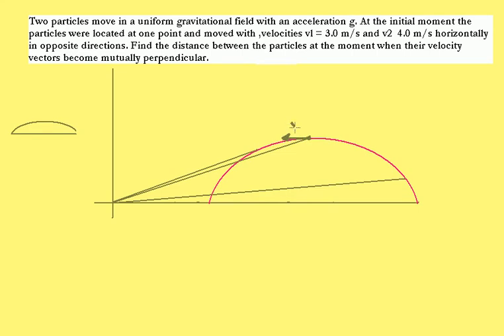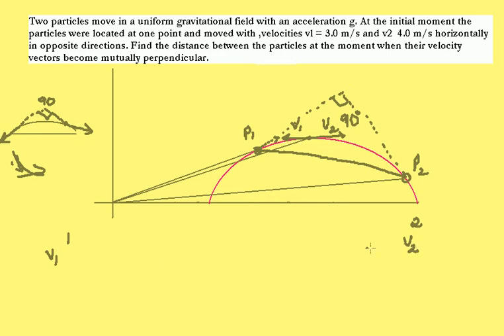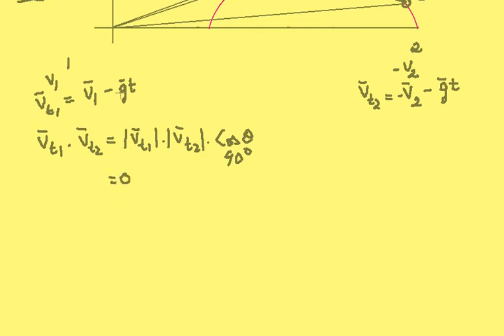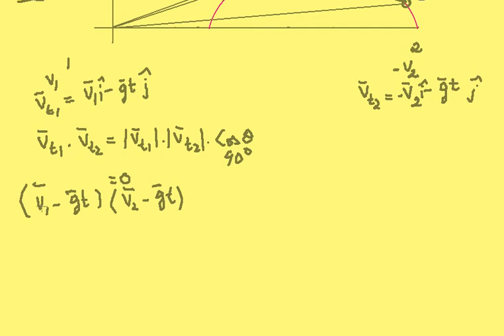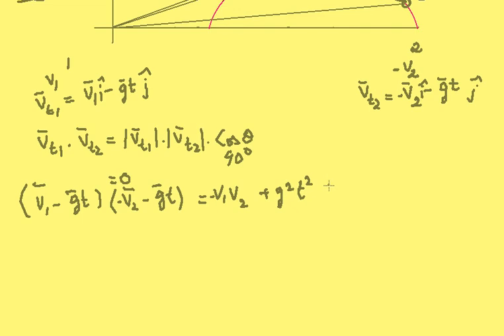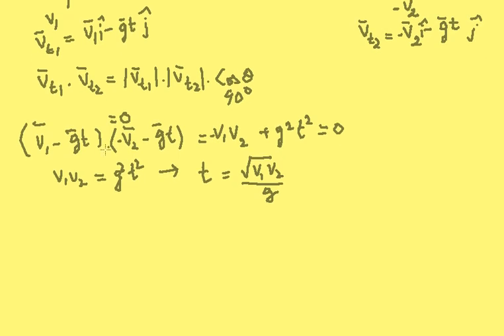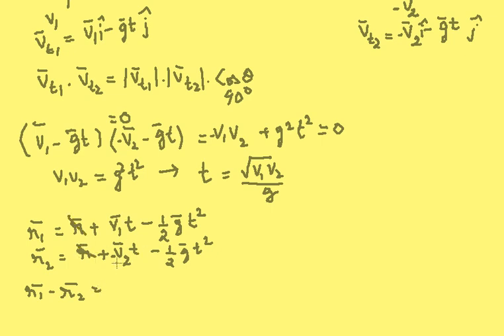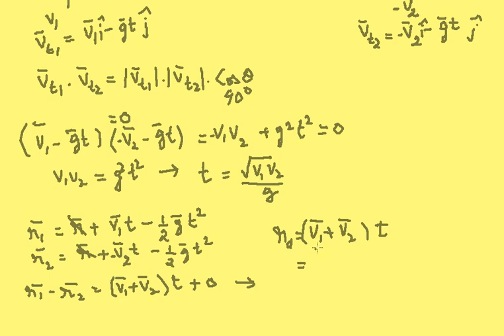IE Mechanics Kinematics 1 11